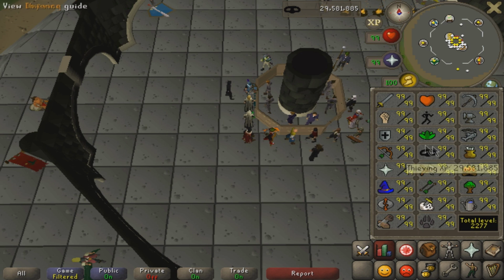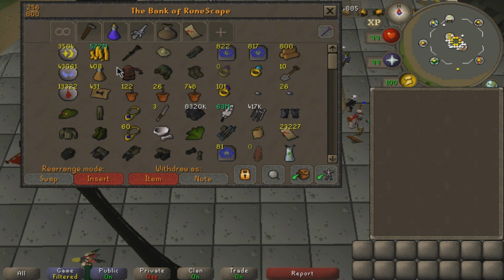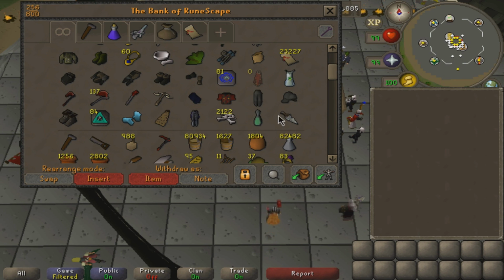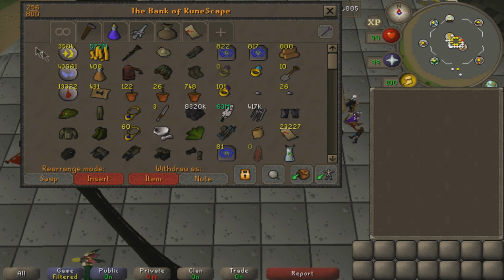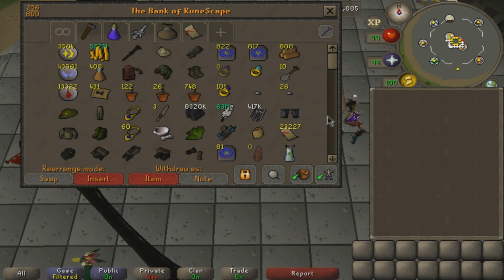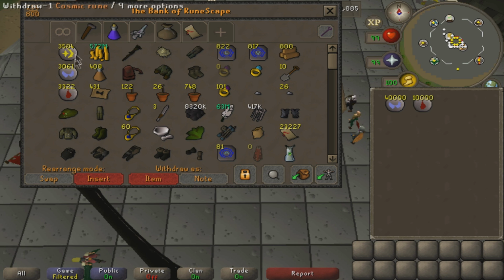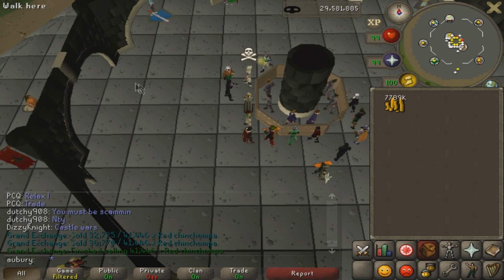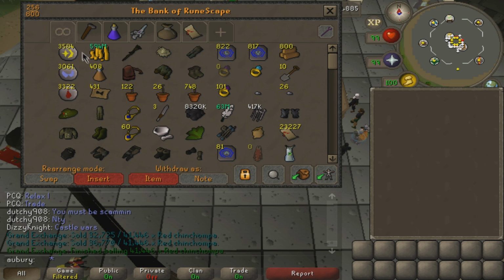Minimizing my bank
hi